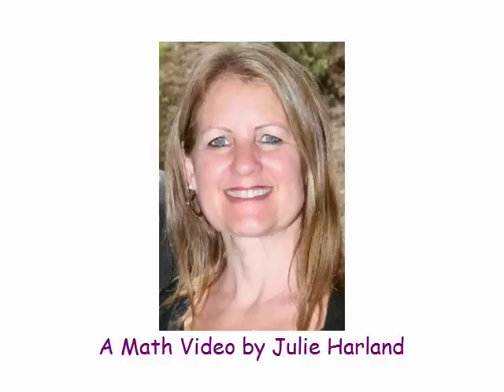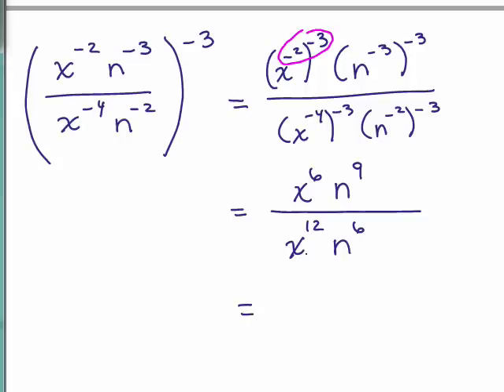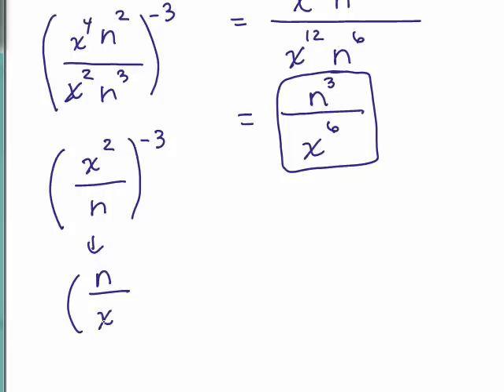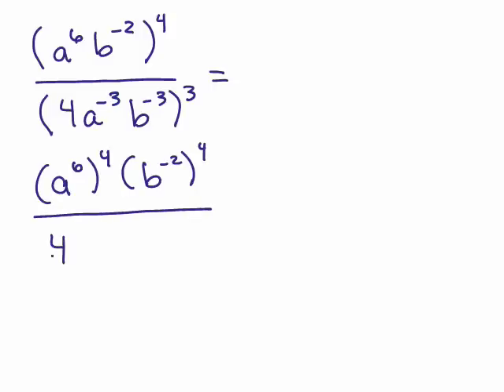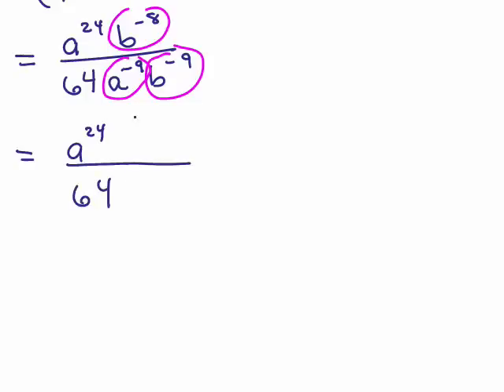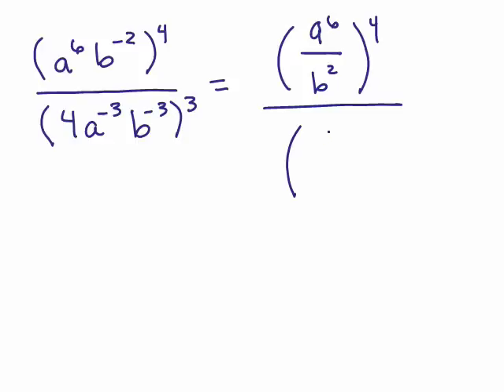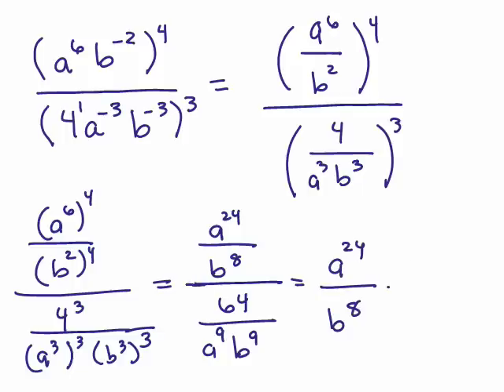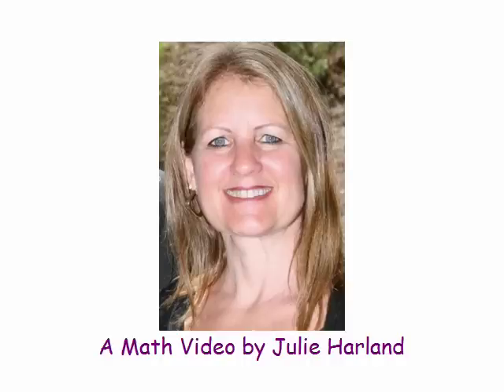Exponents 8-Negative exponents part 3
Part 3 of negative exponents and more examples of simplifying expressions with negative exponents.